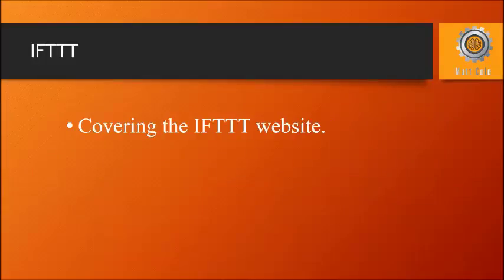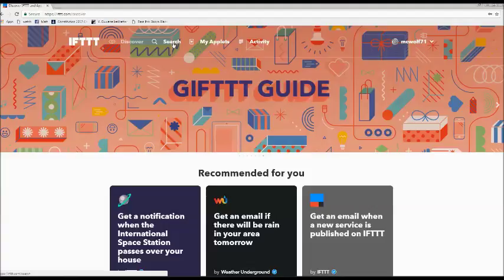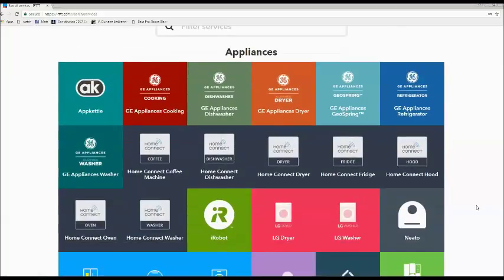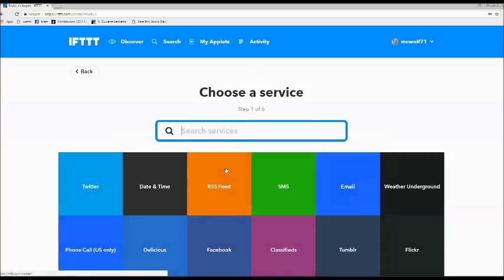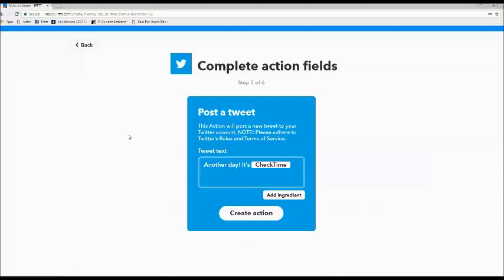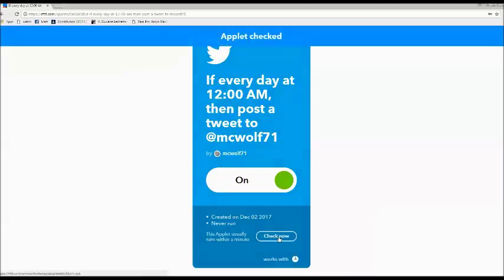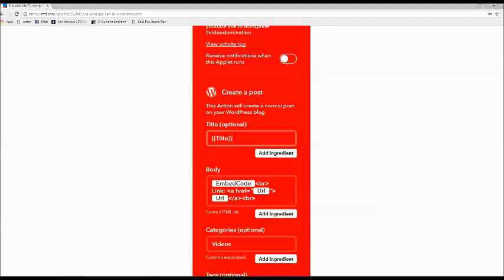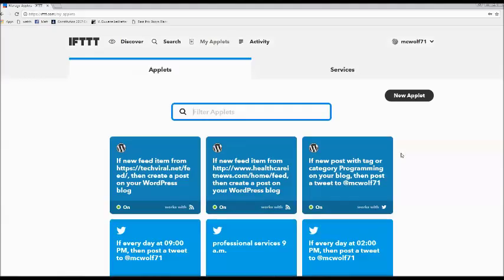2: IFTTT An overview of the website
We take a look at the IFTTT website itself, and where each function is.